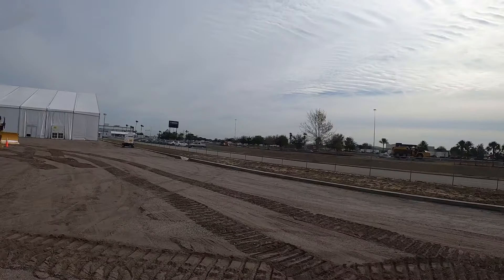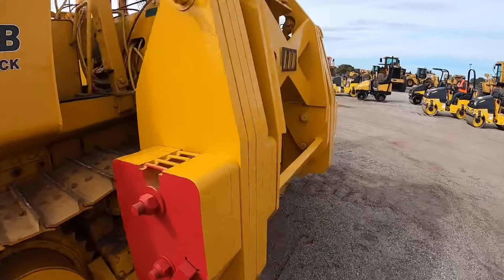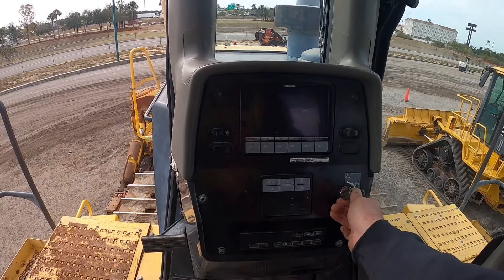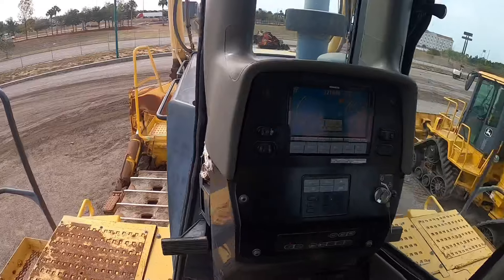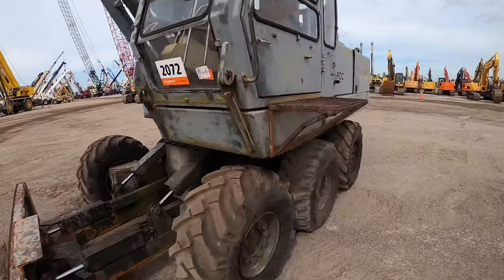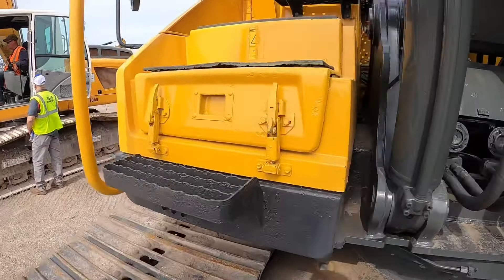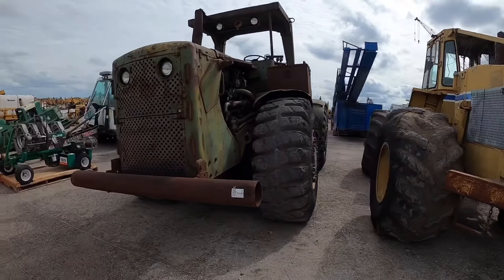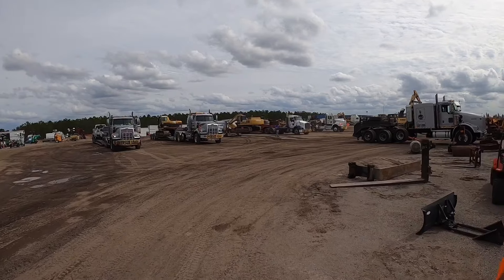We found the big boy toys at Ritchie Brothers the largest auction yard in the world!!!!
Had a blast with Dirt Boss and Letsdig18 at the Ritchie Brothers auctions in Florida.